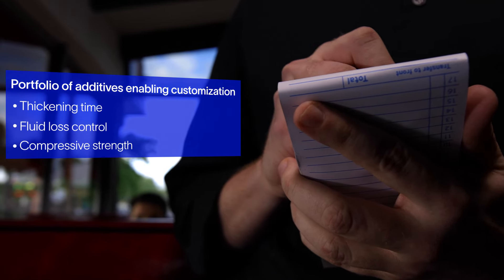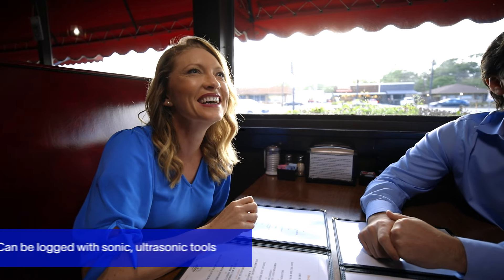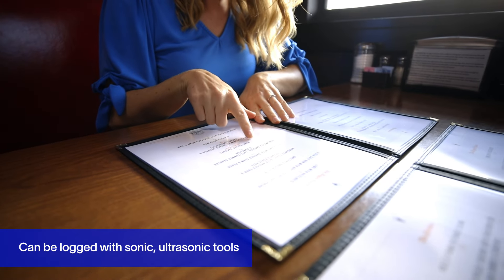I Can't Believe It's Not Cement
EcoShield™ system provides a low-carbon, cement-free alternative to cement. The system can be used in place of standard cement with no changes to equipment or workflow.